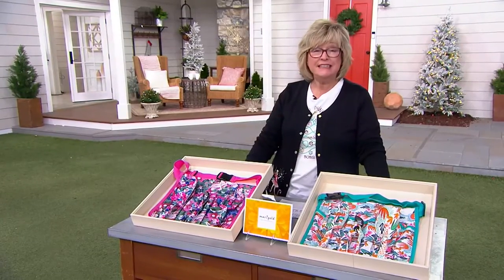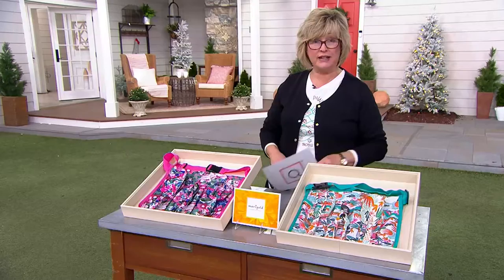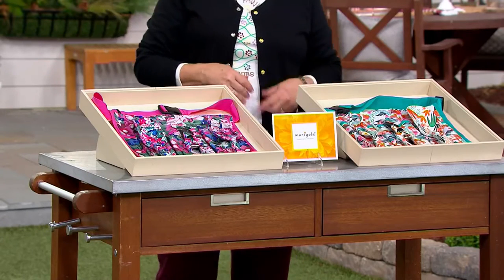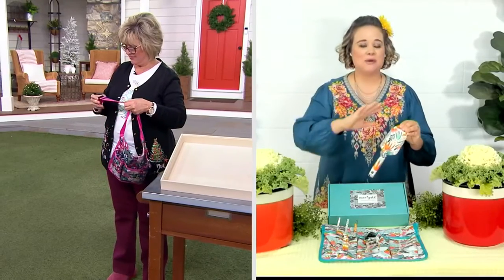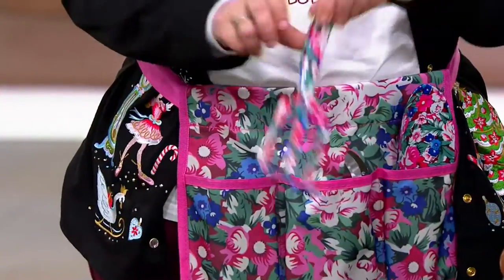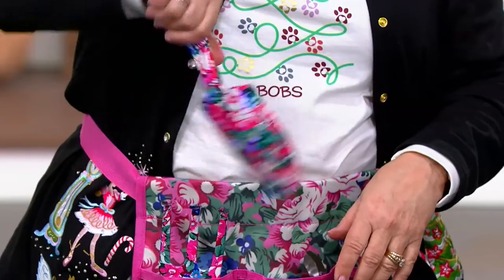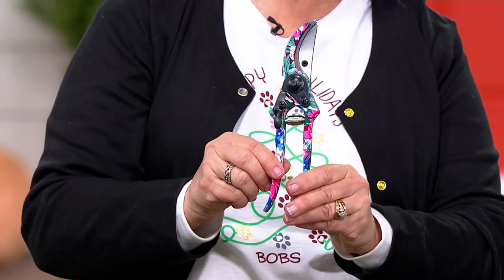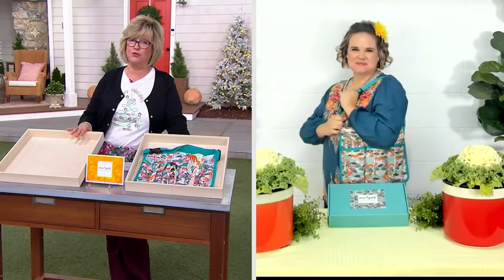Marigold Garden Tool Gift Set with Carry Bag on QVC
Marigold Garden Tool Gift Set with Carry Bag

You'll look forward to the upkeep and maintenance of your outdoor area with this handy (and stylish) set of garden tools. From Marigold.